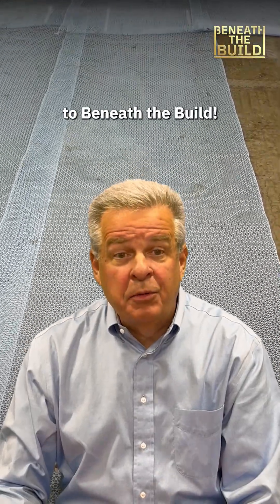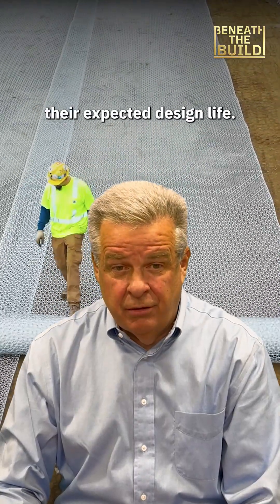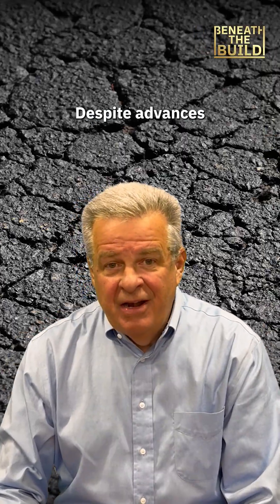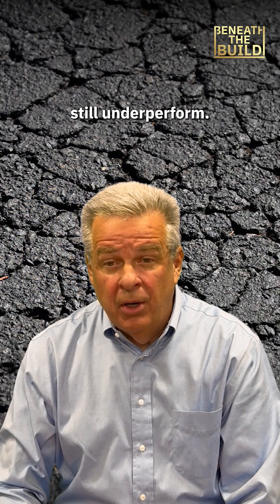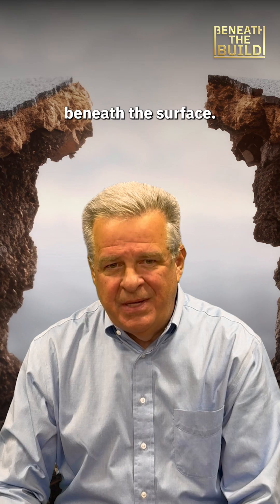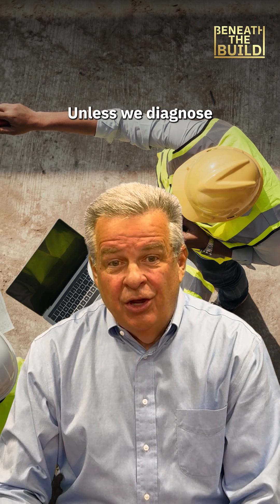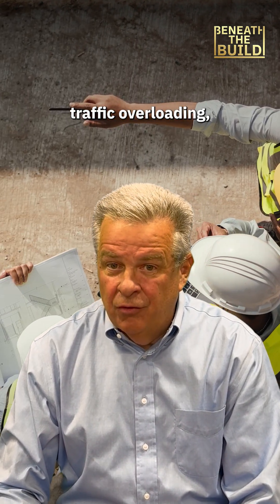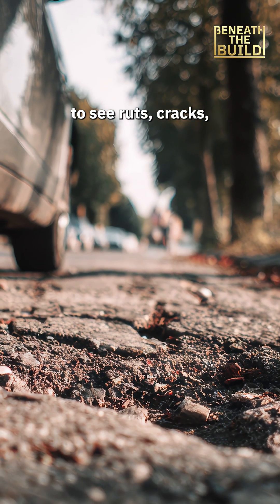Understanding What Causes Potholes & Cracks in the Road | Beneath the Build: Episode 21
From rutting to potholes, pavement failures can be reduced if the right steps are taken before the asphalt is poured. 🛣️

🔗 Learn more on our blog & watch our new "Understanding Pavement Failures" webinar at TensarCorp.com/BTBEp21